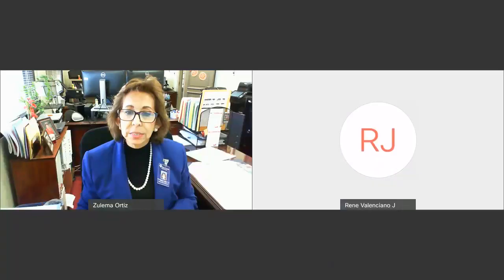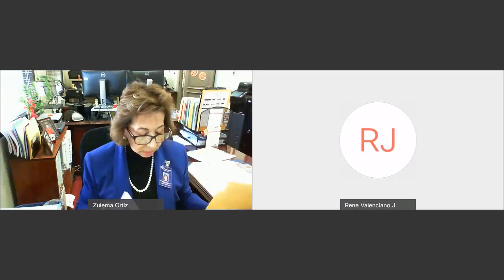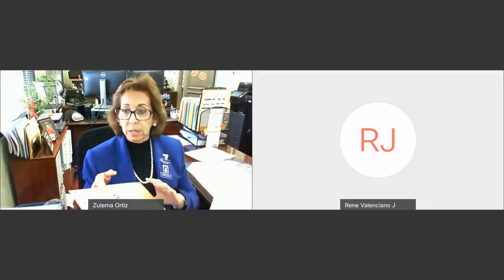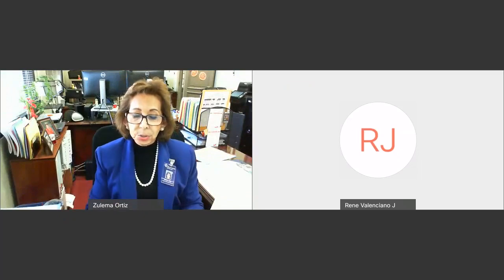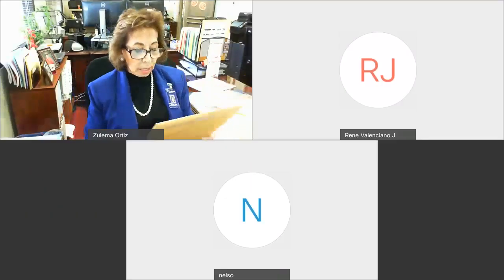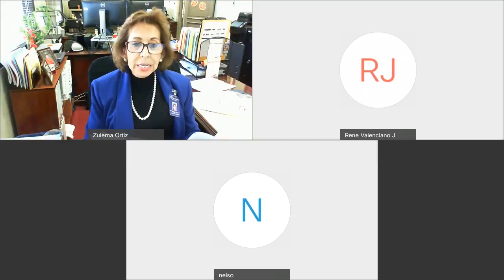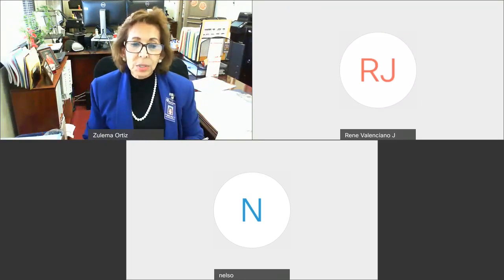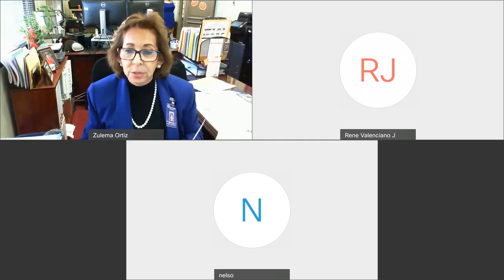11-03-20 Community Development Housing Rehabilitation Program HRL-11-101-4369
11-03-20 Community Development Housing Rehabilitation Program HRL-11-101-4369